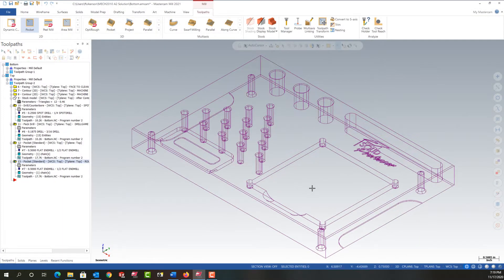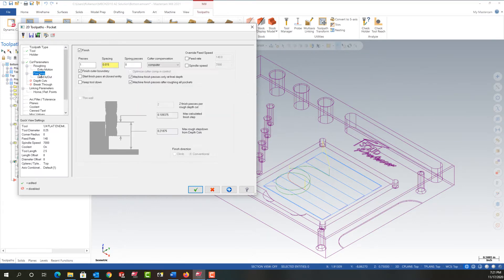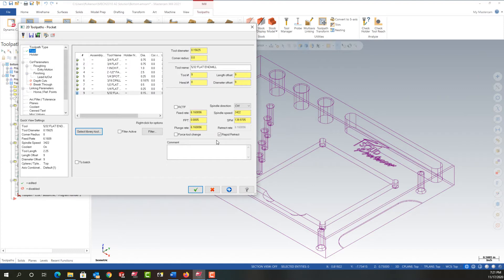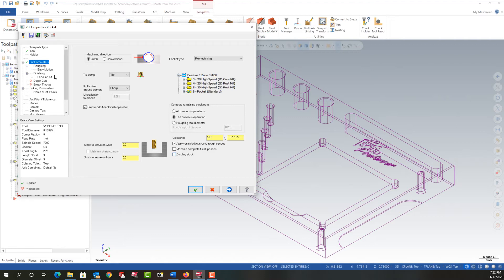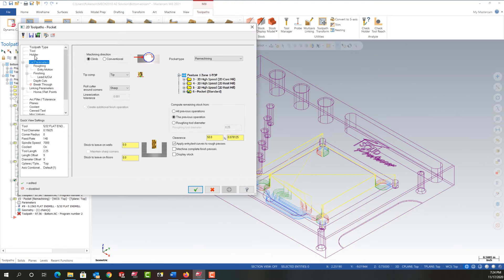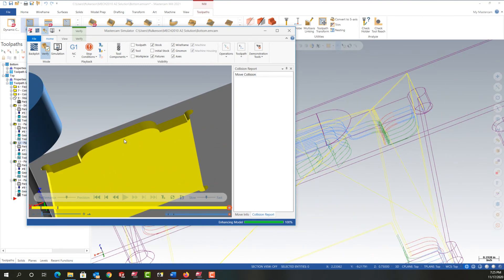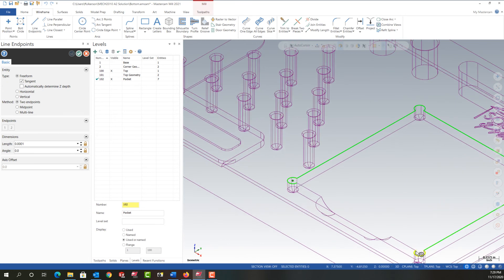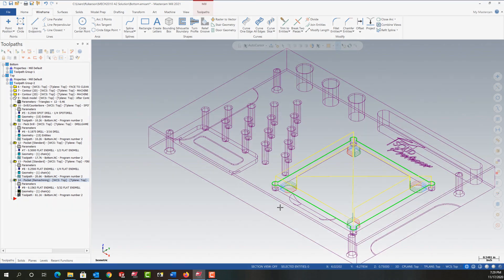Finishing the Closed Pocket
In this video I demonstrate how to finish the closed pocket with a "remachining" toolpath.